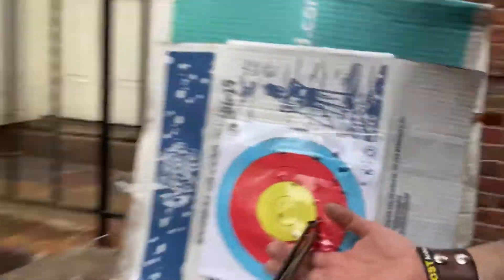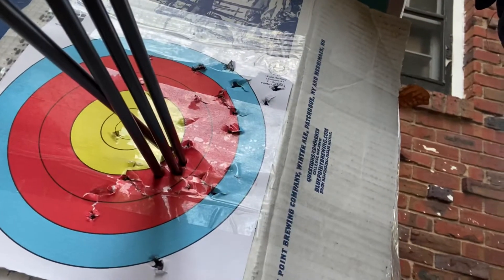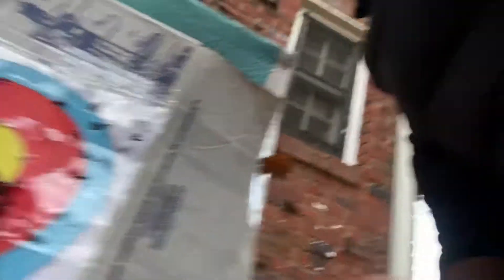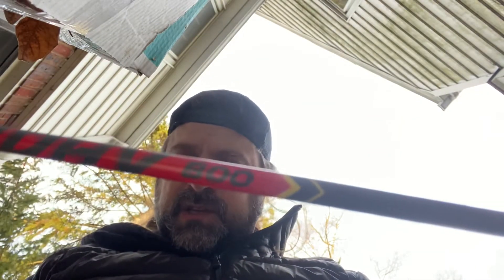Trying to compensate for poor spine.